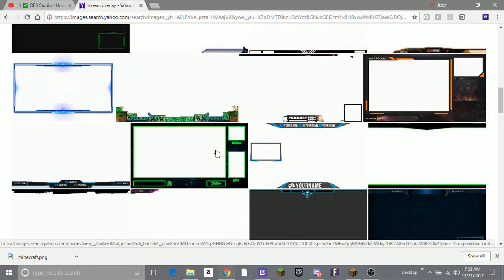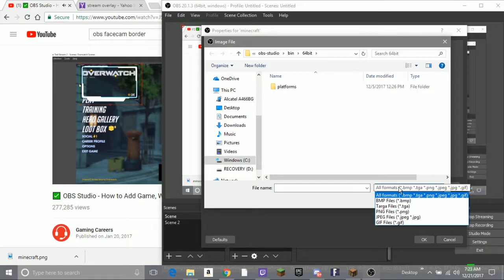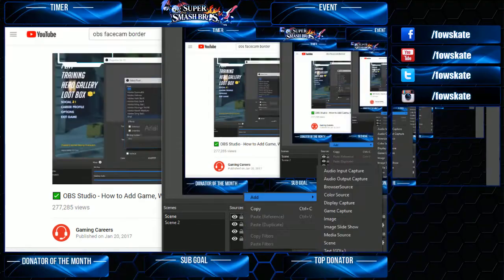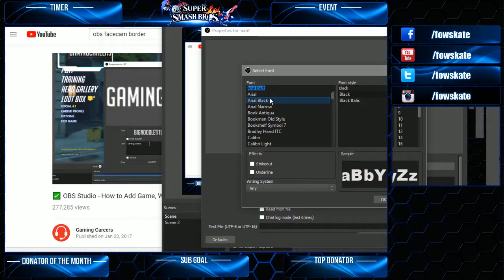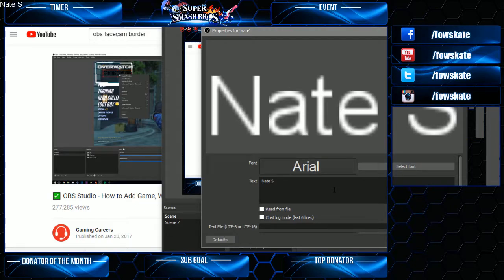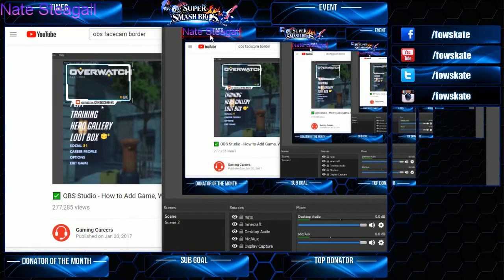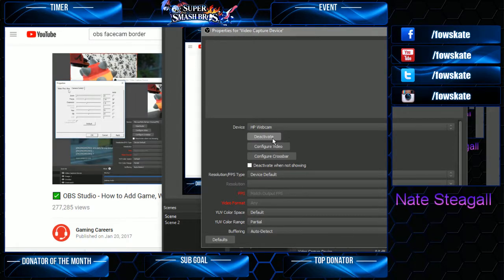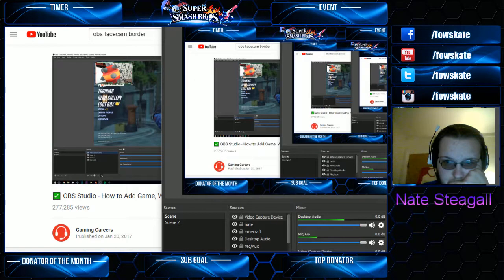Nate Steagall Live Stream